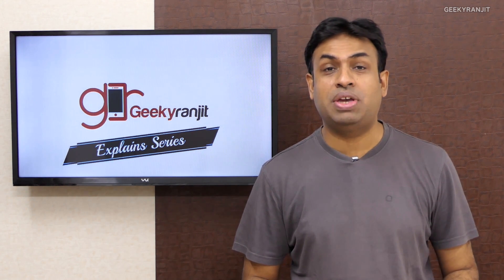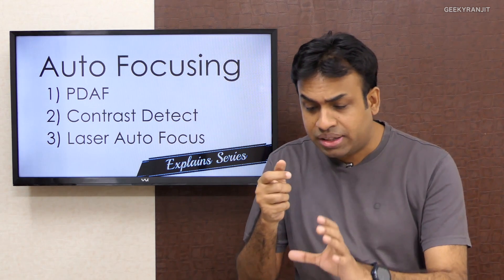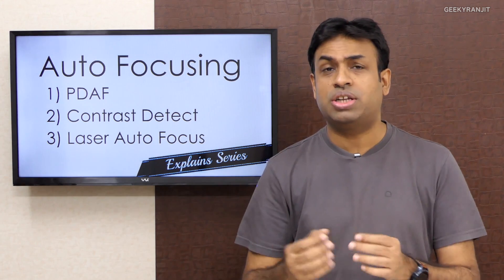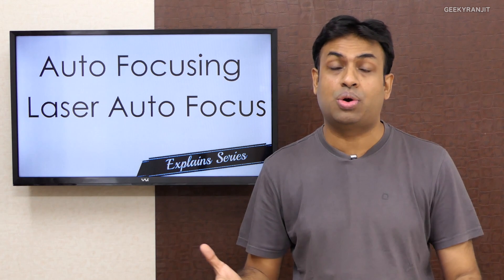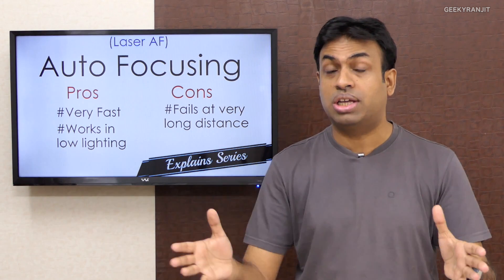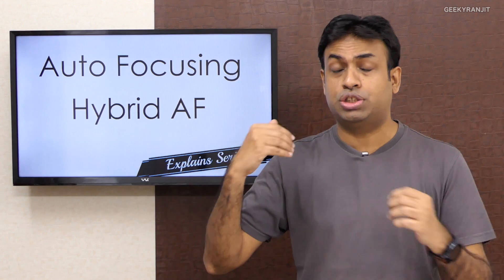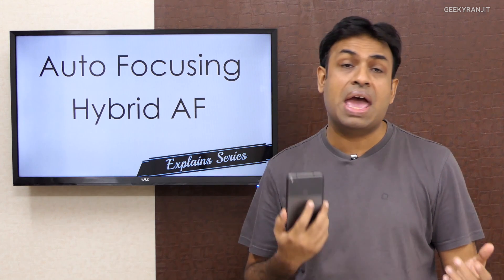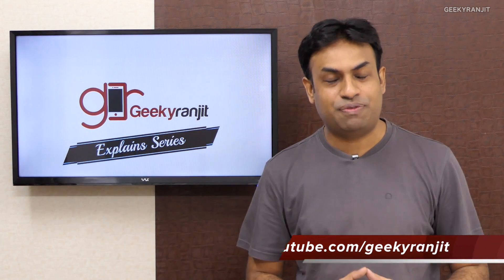Geekyranjit Explains - Laser Focus & Hybrid Auto Focus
In this episode I explain about Laser Auto focusing systems and Hybrid auto-focusing systems used on Camera's and smartphones.

If you are interested in learning more about camera stuff watch my Learn Camera Basics Series